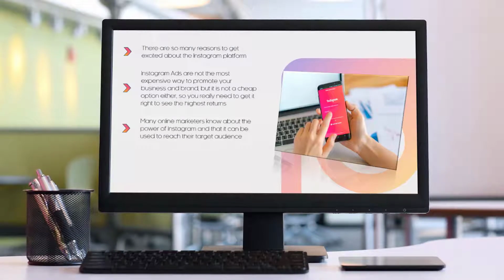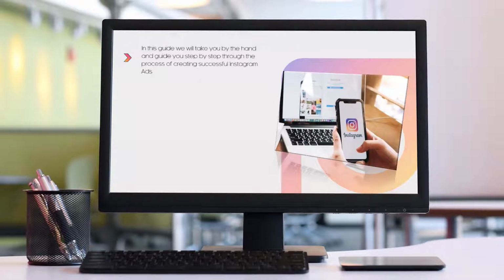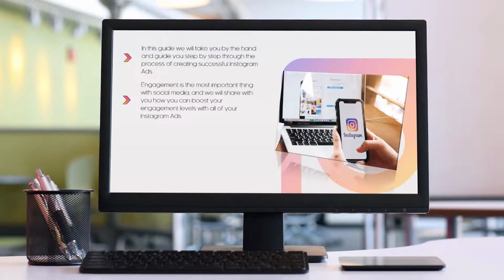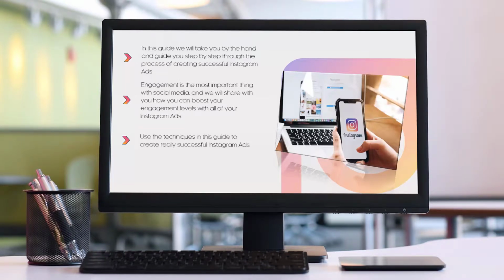INSTAGRAM ADS SUCCESS ||INTRODUCTION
Many online marketers know about the power of Instagram and that it can be used to reach their target audience.

But they don’t go about this in the right way and then end up claiming that advertising on Instagram doesn’t work.

It does work - you just need to know what you are doing.

In this video course you will learn step by step how to create successful Instagram Ads

Course will show you how to identify your target audience correctly and explain how you can choose the right type of Instagram Ad to connect with them in the best way.

Topics covered:

Why Instagram Ads?
What are Instagram Ads?
Setting Goals and the Best Instagram Ad Format for your Business
Content and Budget
Creating Instagram Ad Campaigns
Measuring the Performance of your Instagram Account
Great Tools for Your Instagram Ads
Best Practices for Successful Instagram Ads